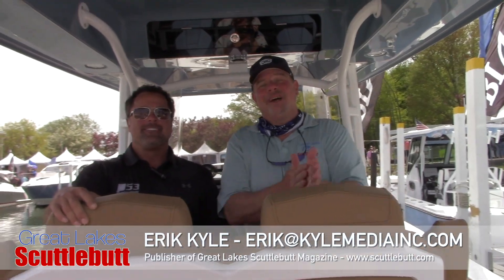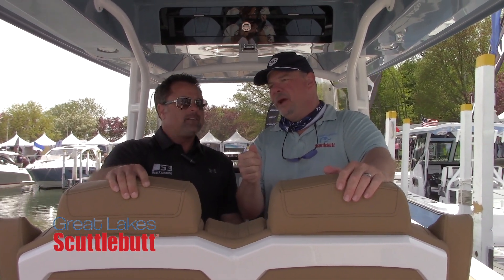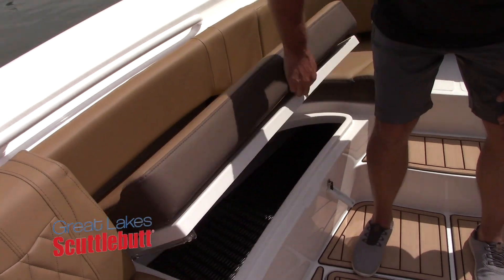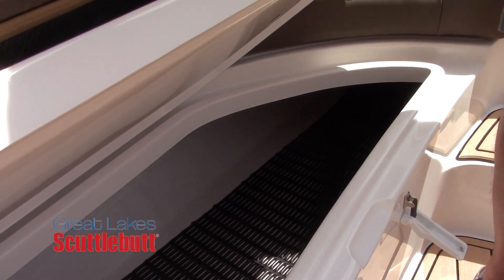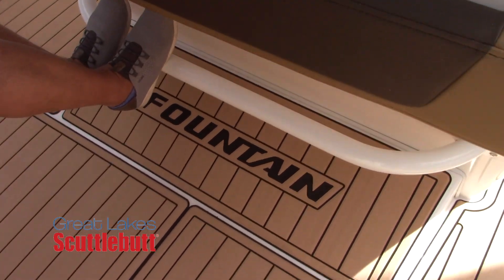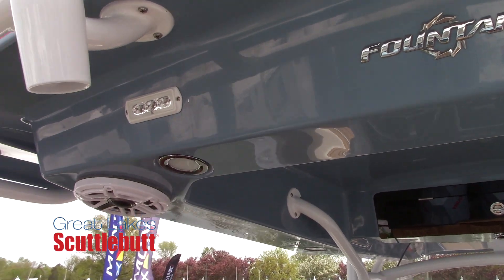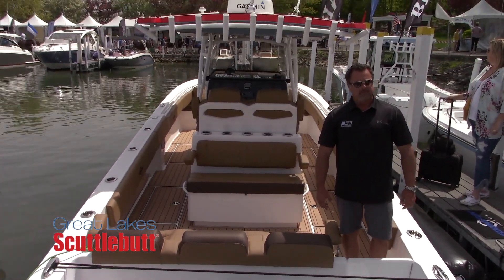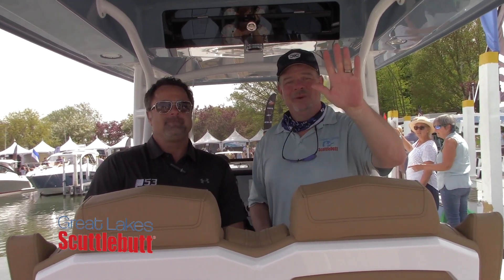The NEW Fountain 34LS! @The 2021 Catawba Island Club Boat Show!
Scot Taylor from Pier 53 Marine gives us all the details about what's been going on with them, including the OUTSTANDING line up from Fountain they have to offer!